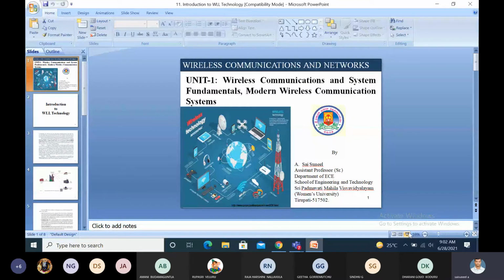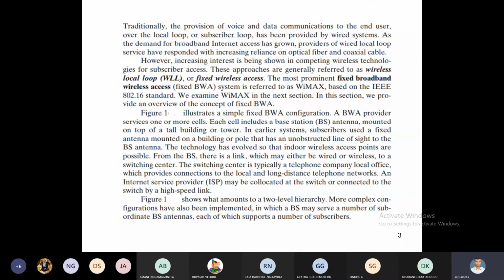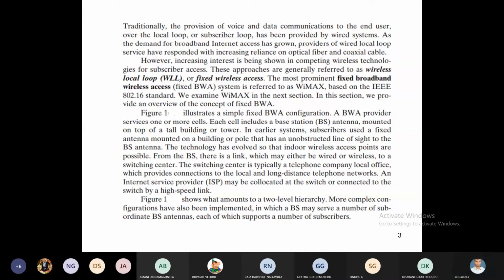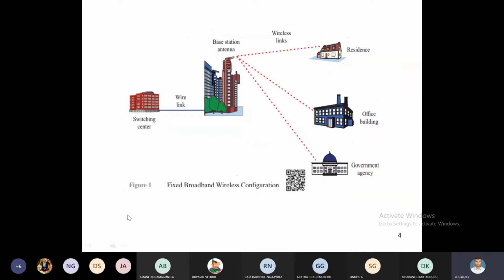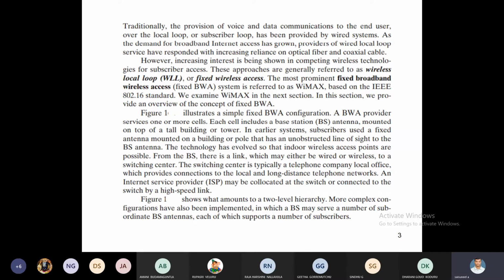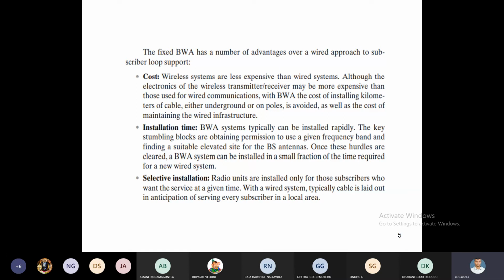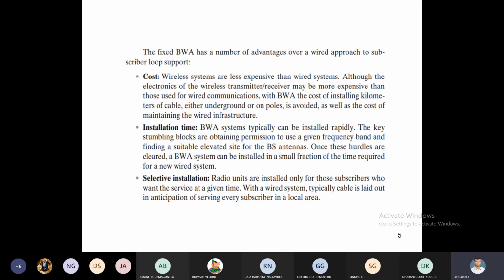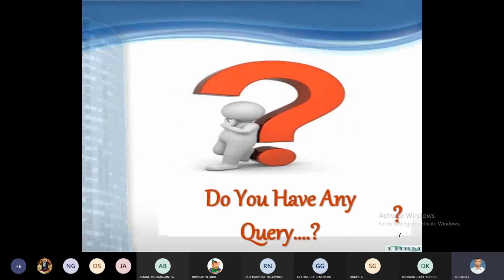UNIT-1 :: WCN :: Introduction to WLL Technology